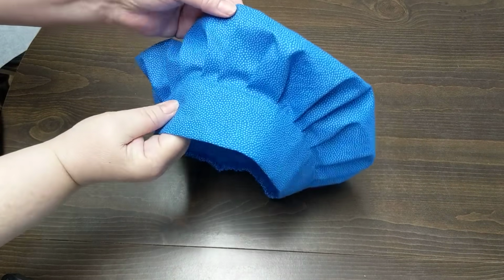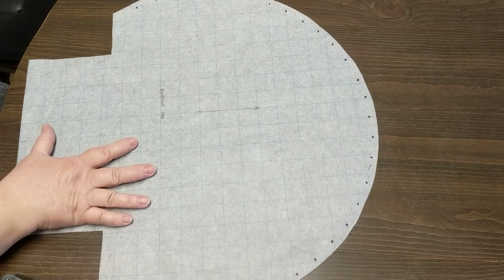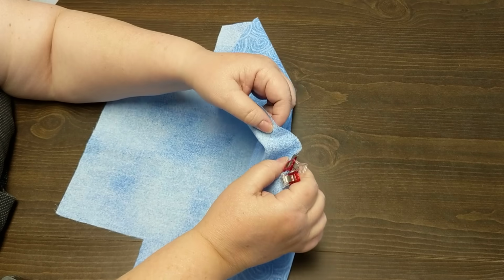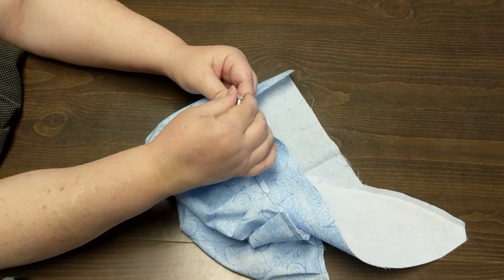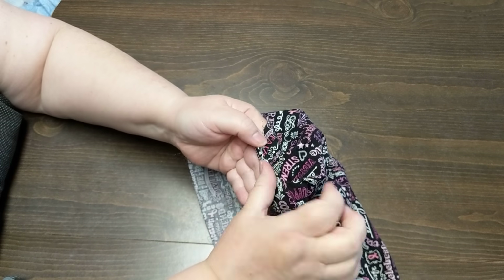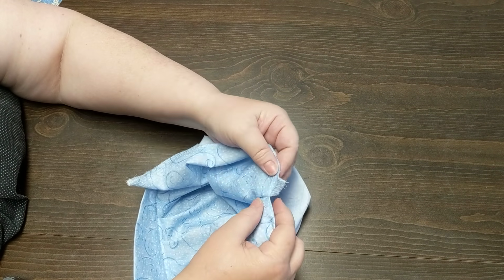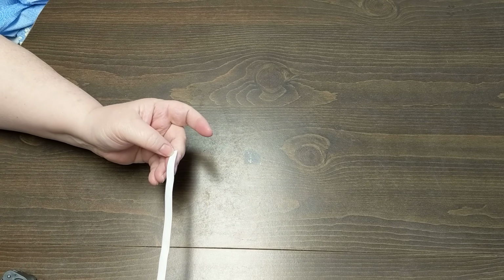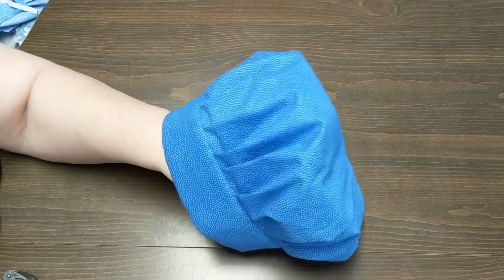How I make Bouffant surgical hats.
It's finally here! You can find the free, printable PDF pattern by following this link!

Here are some links to the items commenters have asked about.
The clips I use to hold the fabric together
The device I used to feed the elastic in

To see written instruction, including all of the measurements in inches AND centimeters, follow this link:

If you'd like to stay updated on my content, you can visit my brand new website!